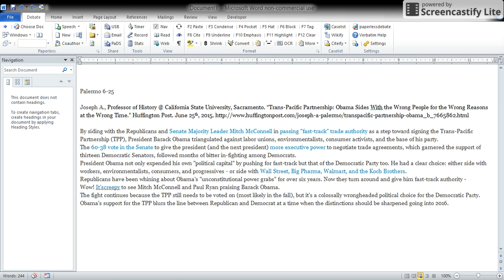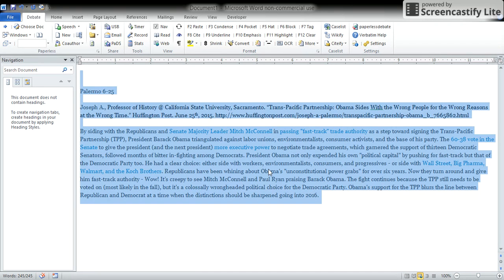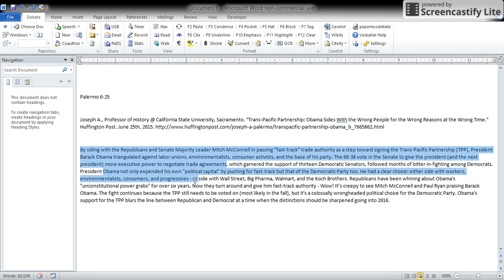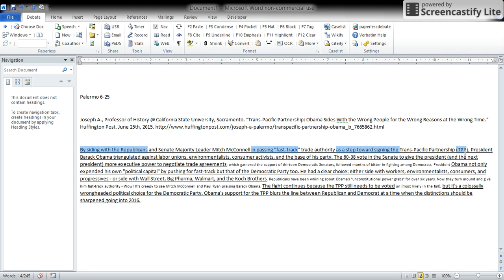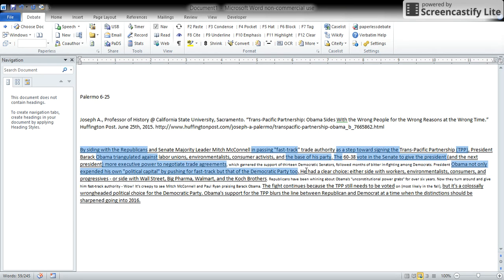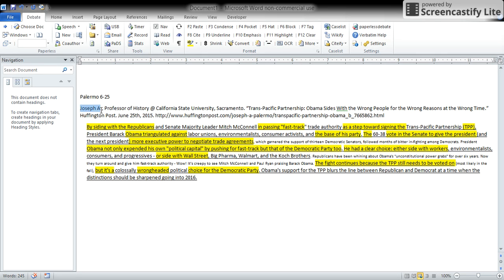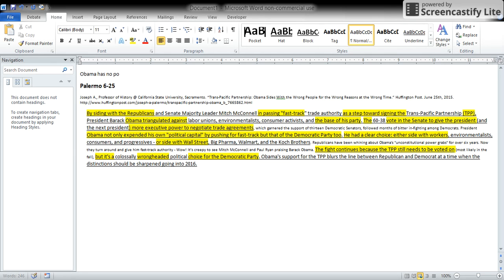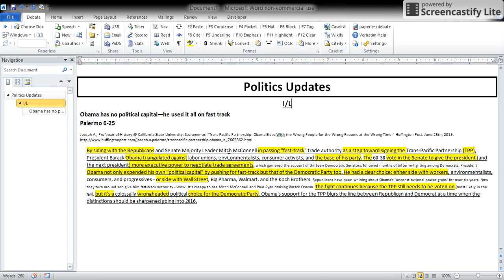Cutting Cards 101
A short lesson on cutting cards with Verbatim.